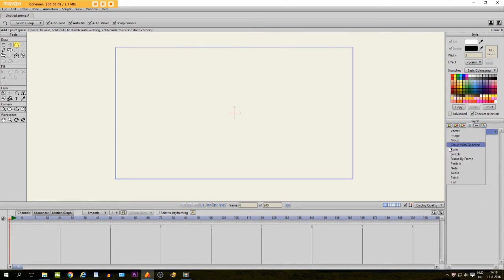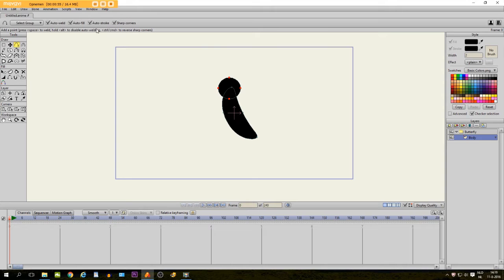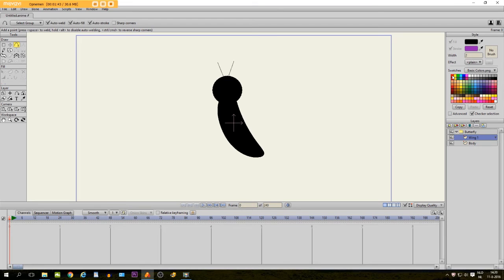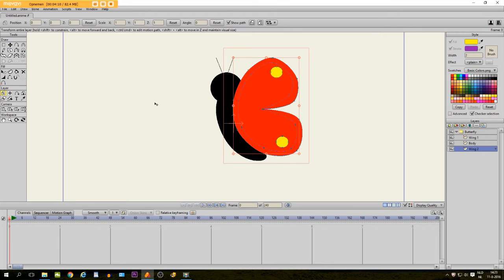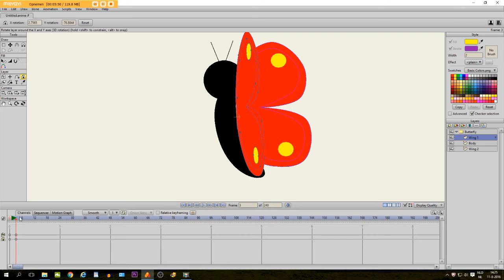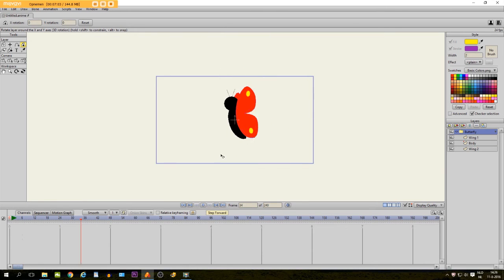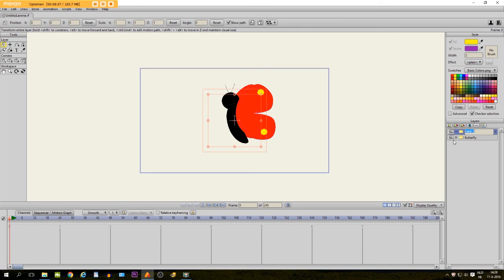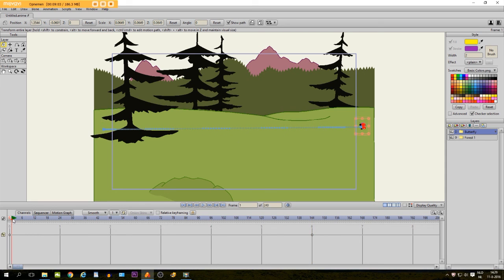How to Animate a Butterfly in Anime Studio Pro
In this tutorial, I teach you how to animate a butterfly in Anime Studio Pro.

These Anime Studio Pro tutorials are created for people who are beginners to the software and who want to learn how to turn their own fantasies into animation. New tutorials will be uploaded every week on wednesday.